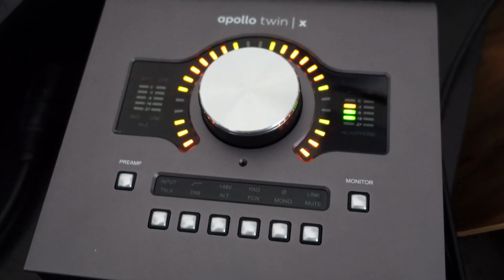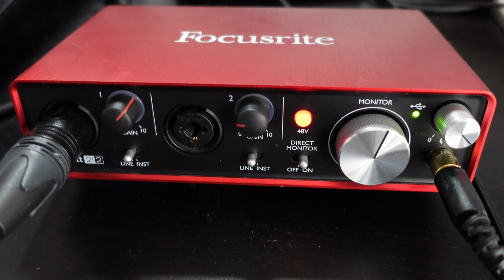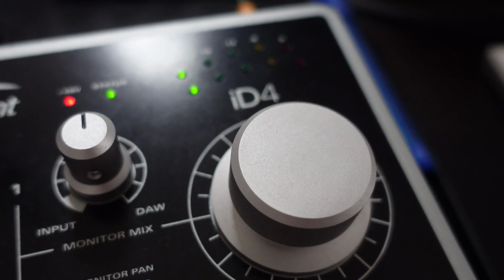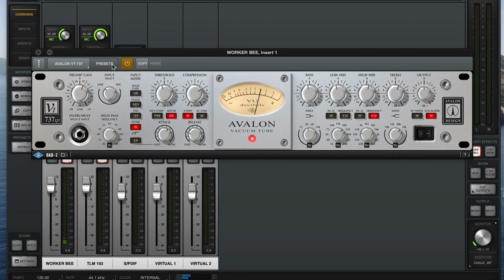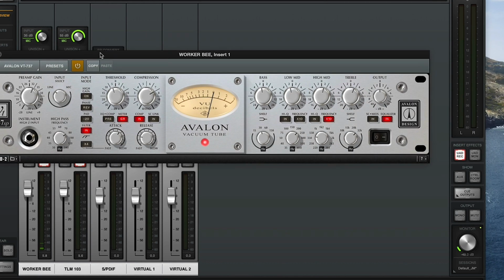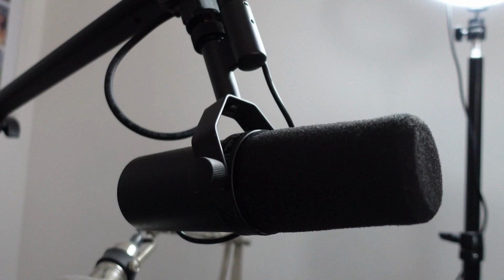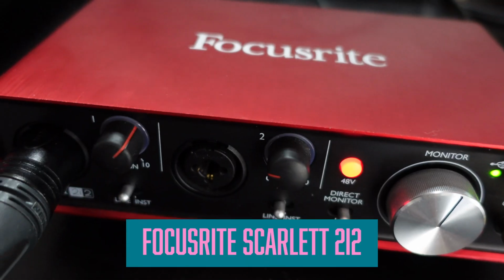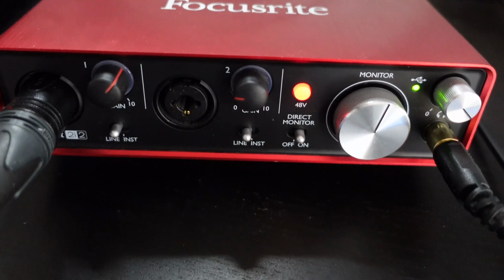Best Audio Interfaces for Podcasting, Streaming & Radio (Top 3 for 2020)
Focusrite Scarlett 2i2 vs Audient iD4 vs Universal Audio Apollo Twin X Comparison.

Find out the best audio interface for podcasting and radio as I compare three industry standard audio interfaces to show the dramatic differences and characteristics they can bring to your podcast or radio show's sound.

EQUIPMENT ⚙️

Amazon US
Amazon UK

Amazon US
Amazon UK

APOLLO TWIN X PLUGINS 🔌

TIME CODES ⏳

00:00 - Introduction
00:43 - Equipment Overview
09:20 - Apollo Twin X w/ Neumann TLM 103
11:36 - Apollo Twin X w/ Shure SM7B
12:46 - Audient iD4 w/ Shure SM7B
13:46 - Audient ID4 w/ Neumann TLM 103
14:25 - Focusrite Scarlett 2i2 w/ Shure SM7B
16:18 - Focusrite Scarlett 2i2 w/ Neumann TLM 103
16:47 - Outro